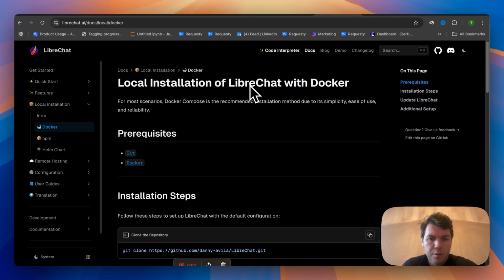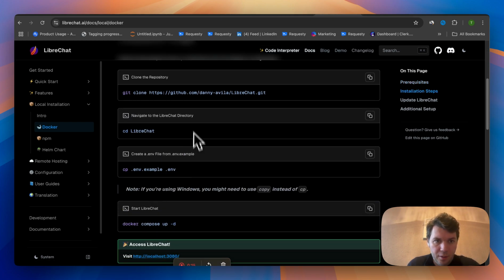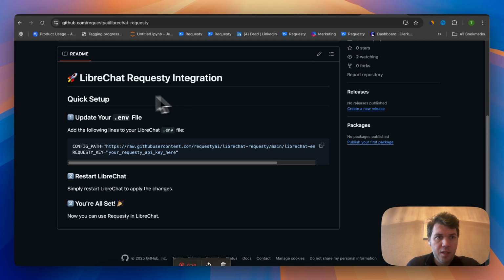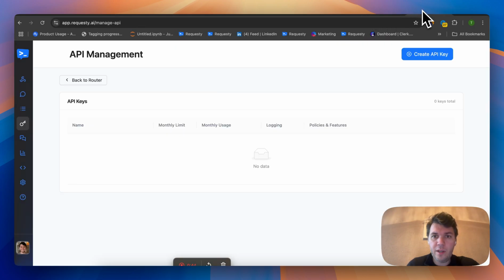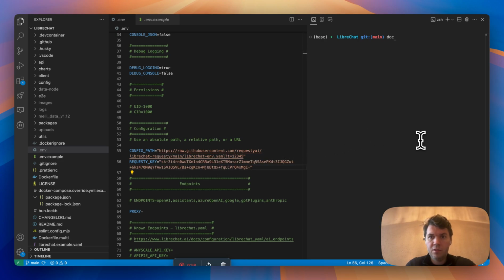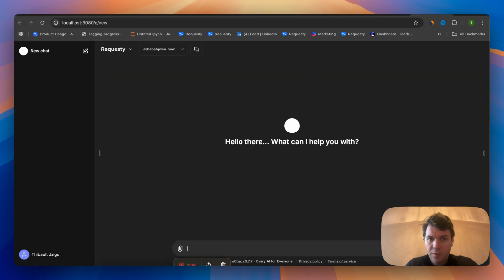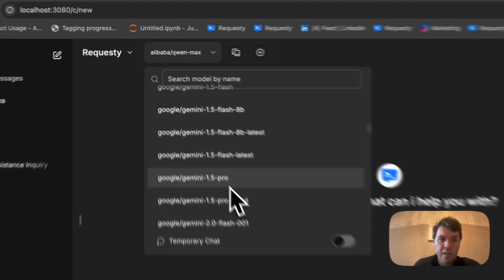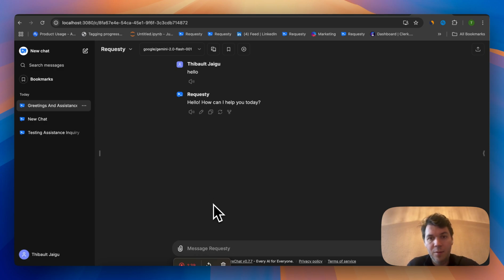LibreChat: Ultimate Open-Source AI Hub - Access 150+ Models Through One Interface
LibreChat: The Ultimate Open-Source AI Platform! 🚀

LibreChat is the go-to open-source AI solution, giving you seamless access to 150+ language models through Requesty integration.

✨ Key Features:
✅ Code Interpreter for advanced computations
✅ AI Agents to automate tasks
✅ Multi-model conversations for dynamic interactions
✅ Plugin support for enhanced functionality

Experience enterprise-grade AI—completely free! Try LibreChat today. 🔥